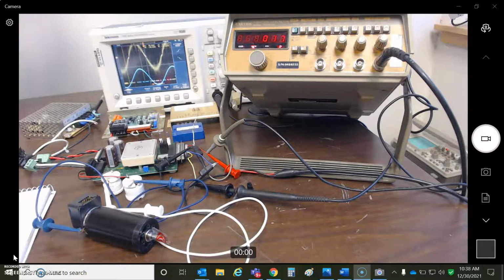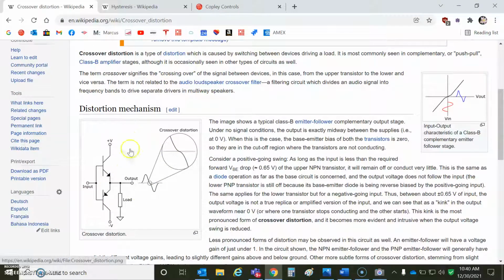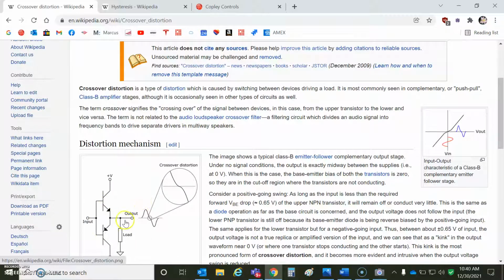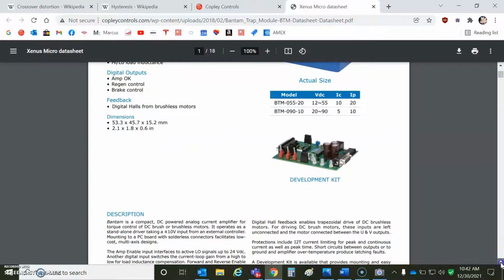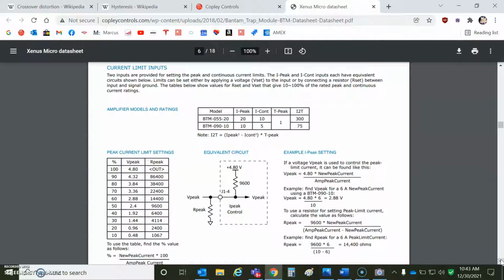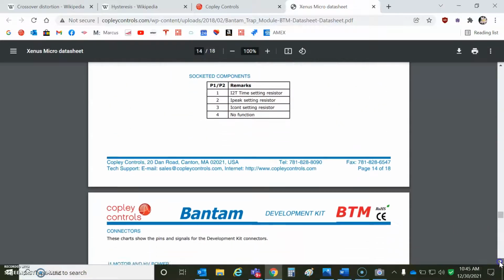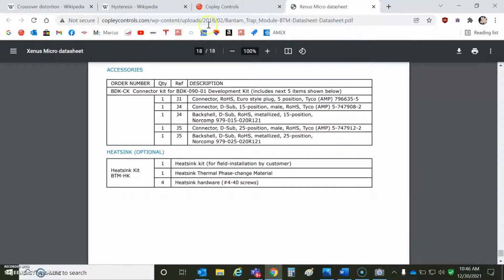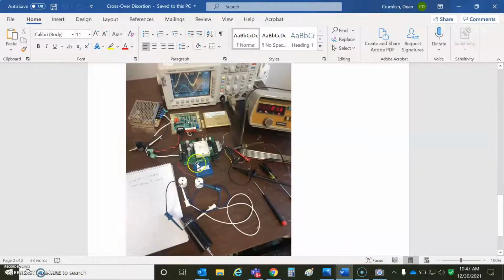Near Zero Crossover Distortion - New Copley Bantam BTM replaces Old Analog 4212 DC and 503 BLDC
PWM amplifier crossover distortion through zero is caused by transistors being turned on and off and can be minimized to near zero with good switching technologies and proper tuning. The effects with a motor act like a hysteresis or dead zone near zero. A small amount of hysteresis in actually good for position control as it reduces hunting when holding position. Too much however will cause some amount of current loop hunting. Very small motors may feel the effects of crossover distortion above a several mA if it is above range of motor static friction.